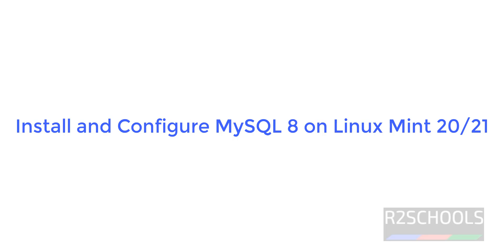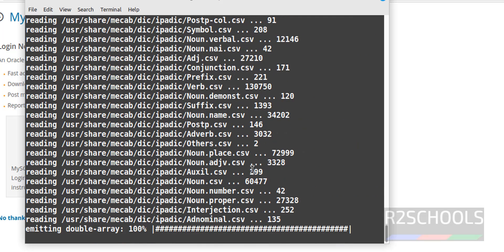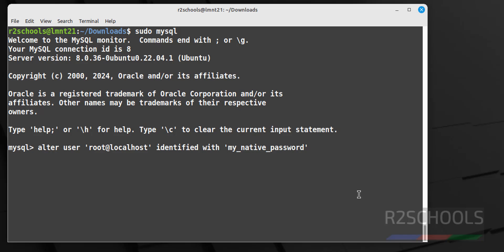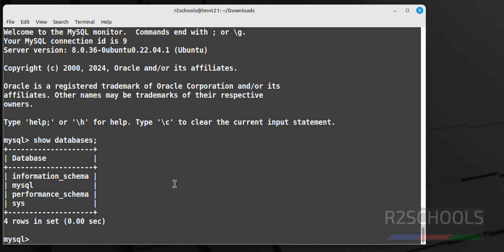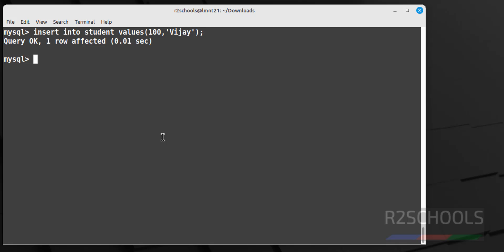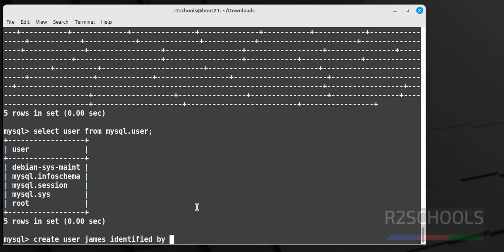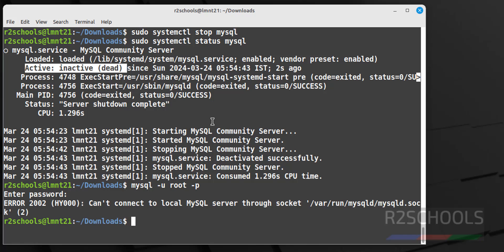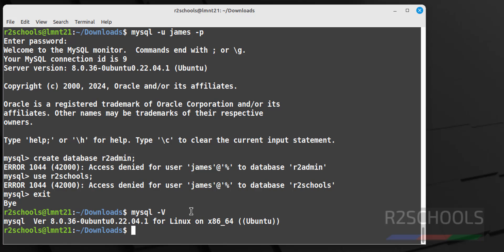MySQL DBA58: How to install and configure MySQL 8 on Linux Mint 21 | Install MySQL 8 in Linu Mint 21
In this video, we have shown How to install and configure MySQL 8 on Linux Mint 20/21.3 step by step.

How to install and configure MySQL 8 on Linux Mint 21,
MySQL latest version 8.0.36 installation in Linux Mint 20,
MySQL latest version 8.0.36 installation in Linux Mint 21,